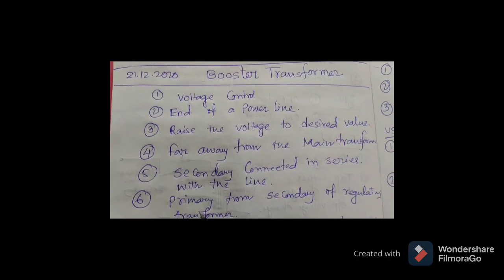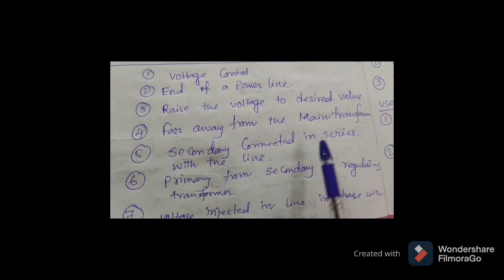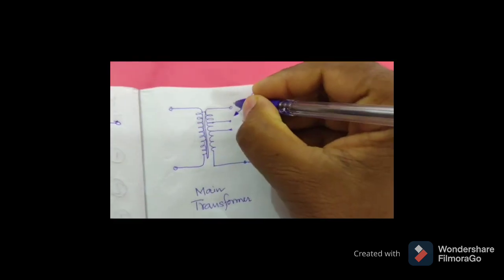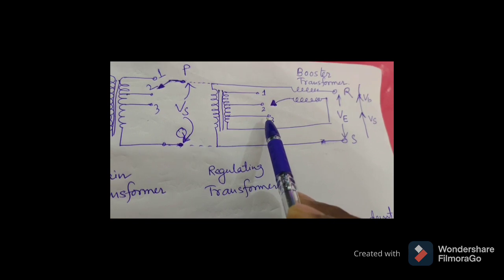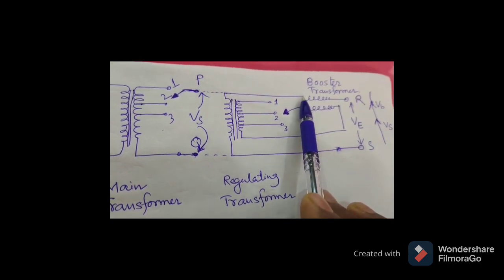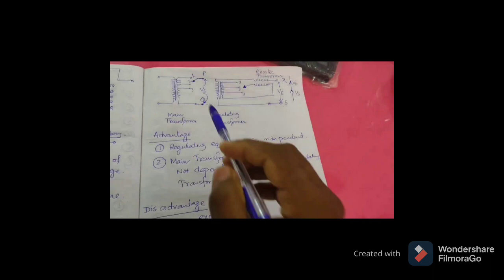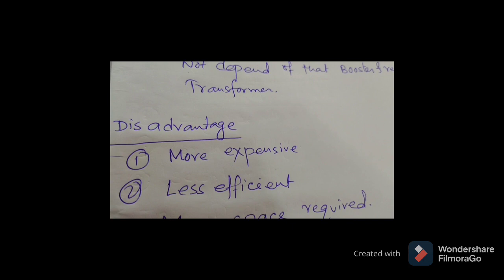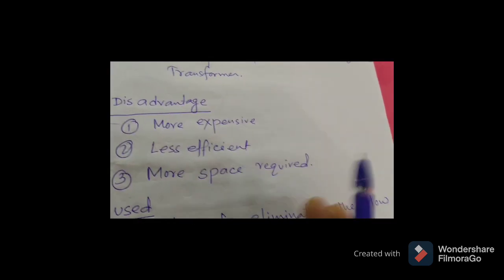Booster Transformers//Railway//stray Current